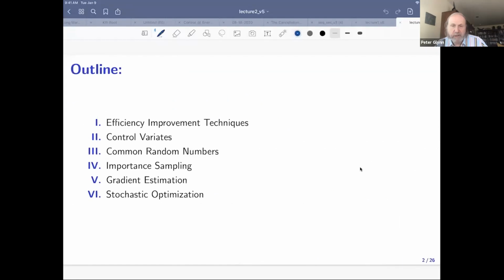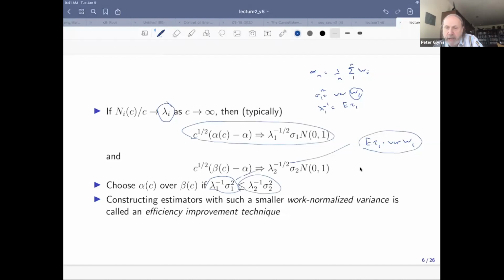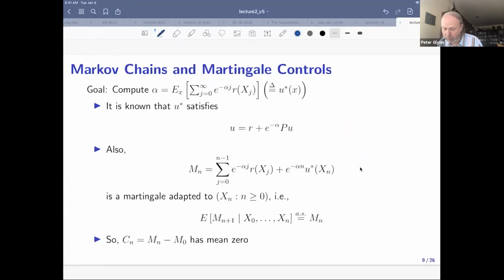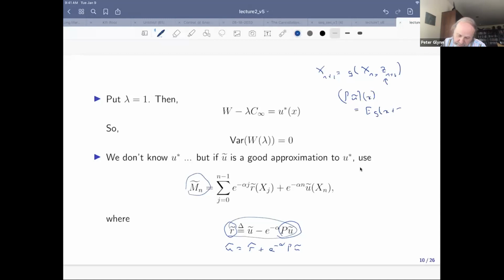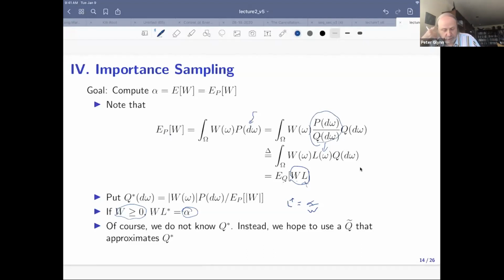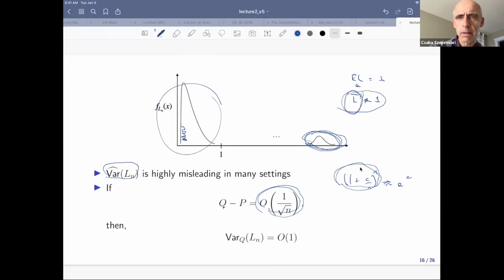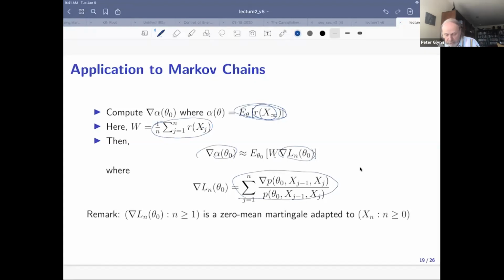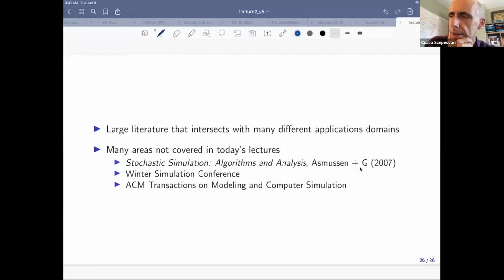Simulation Methodology: An Overview (Part 2)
Peter Glynn (Stanford)
Theory of Reinforcement Learning Boot Camp